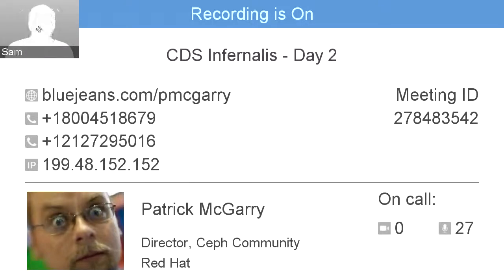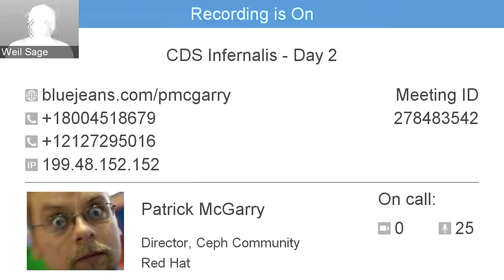CDS Infernalis (Day 2.2) -- OSD: Peering / Latency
Videos from Ceph Developer Summit: Infernalis (Day 2.2)

04 March 2015